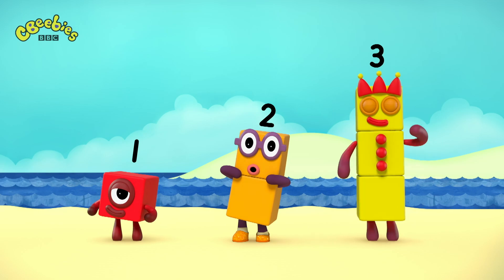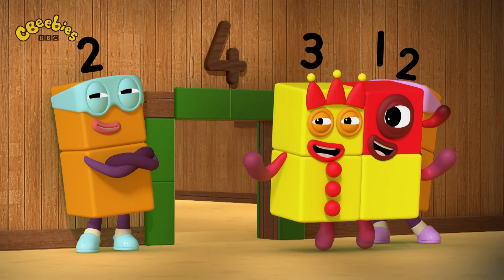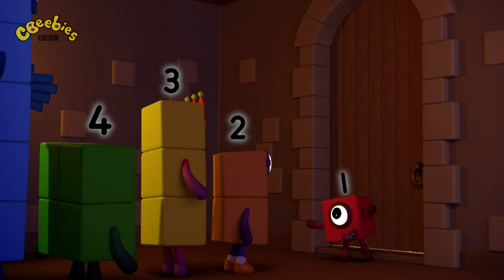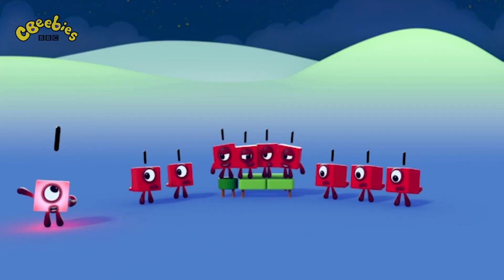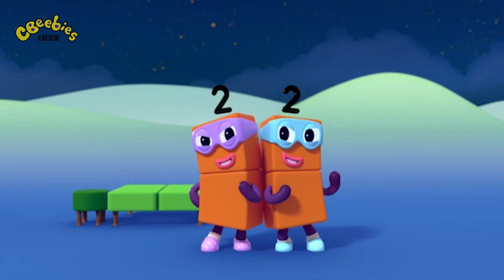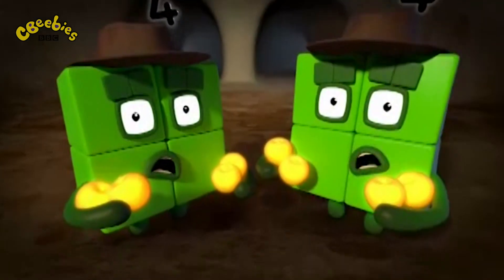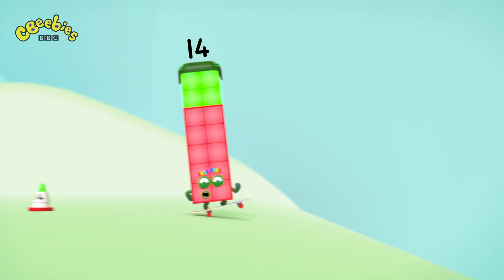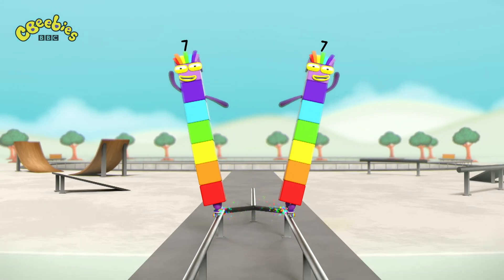@Numberblocks- Numberblocks - Double the Fun! | Learn to Count